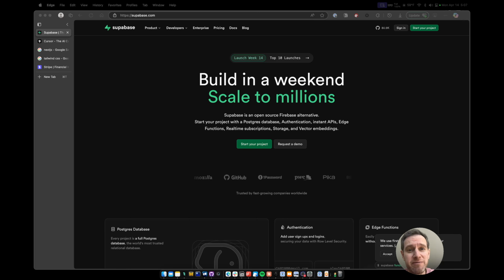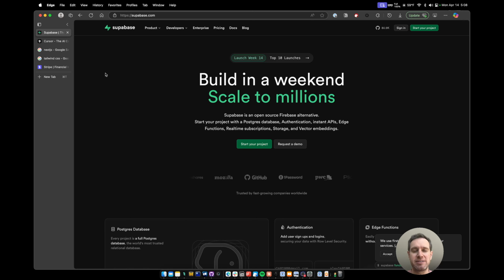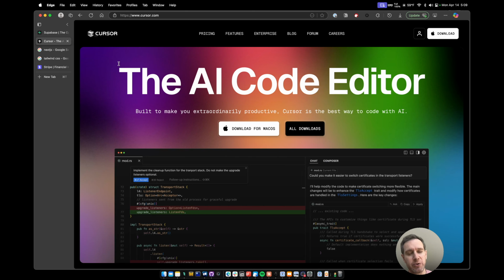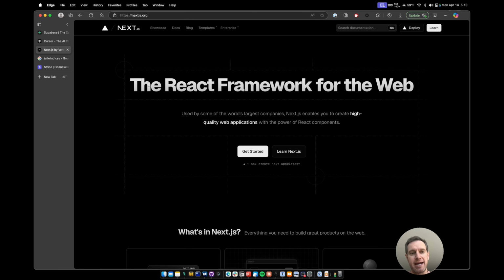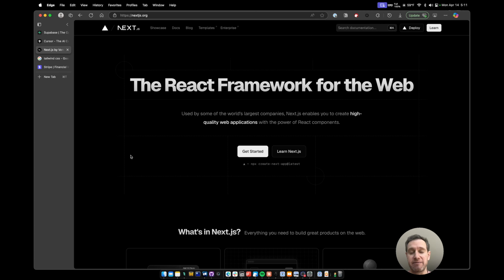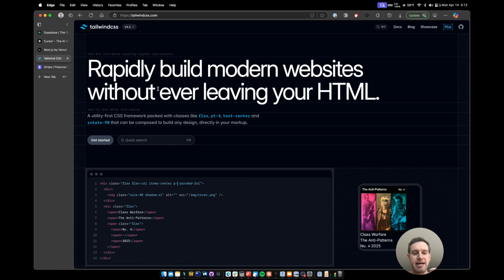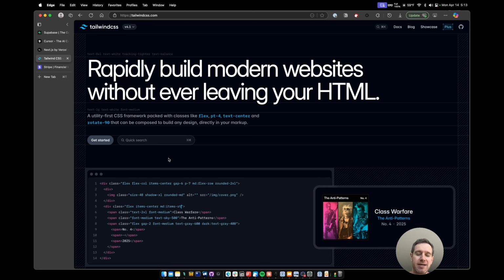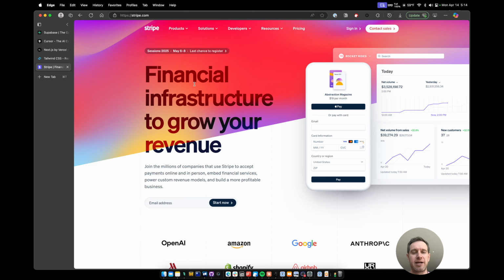Want To Build Your First SAAS App?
Here are all of the tools you ACTUALLY need to start building your first SAAS app today.